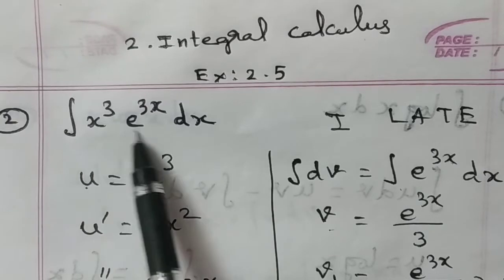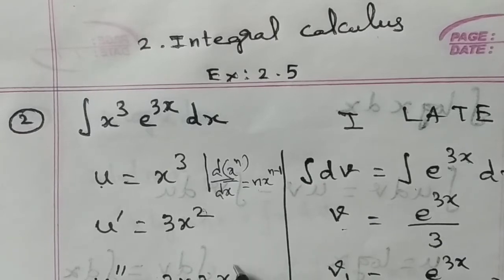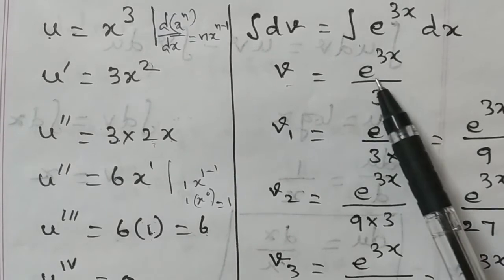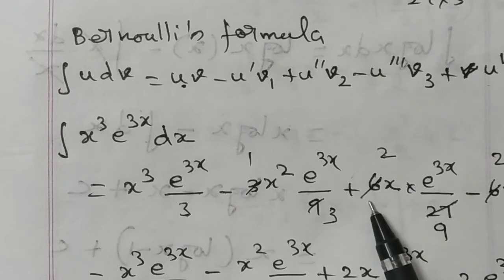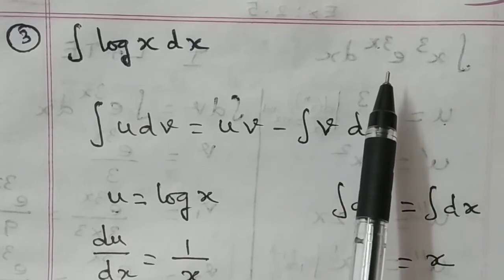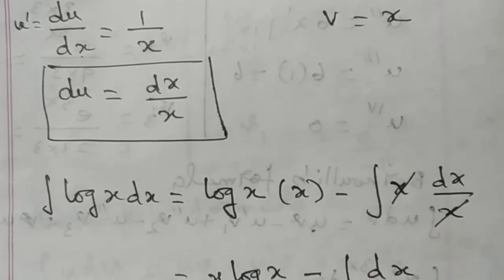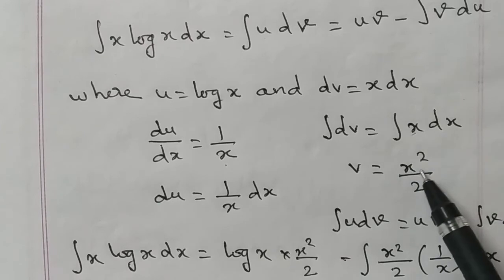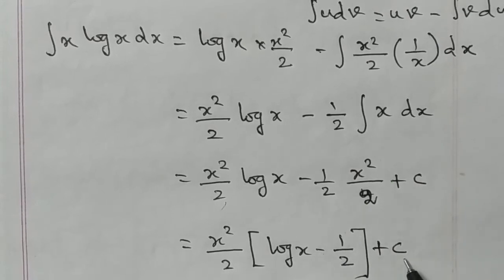SDA STD 12 Business Maths Unit 2 Integral calculus Exercise 2.5 QUESTION NO 2 , 3, 4